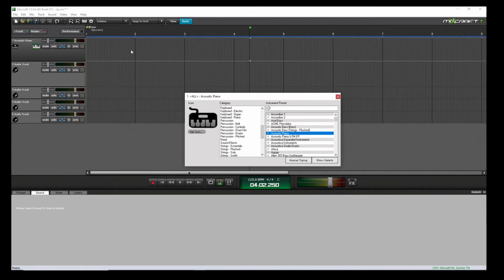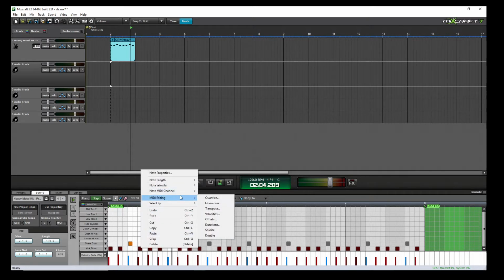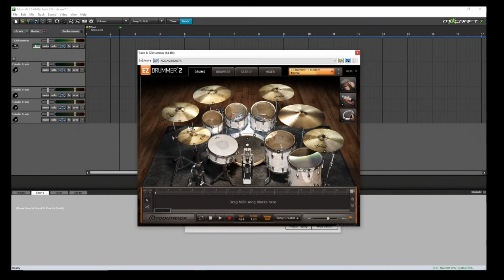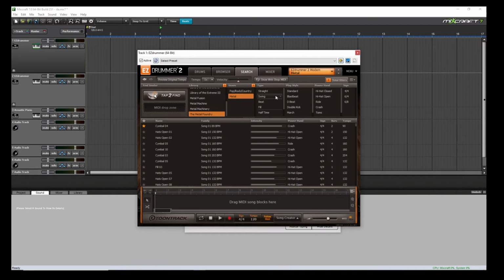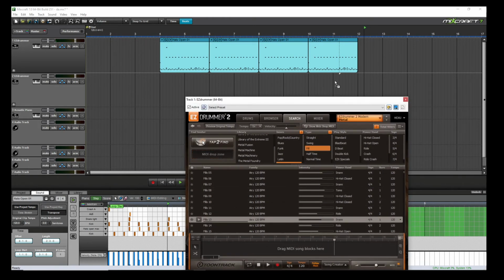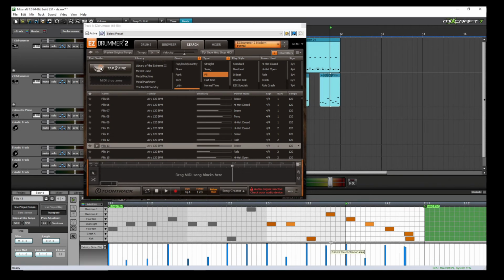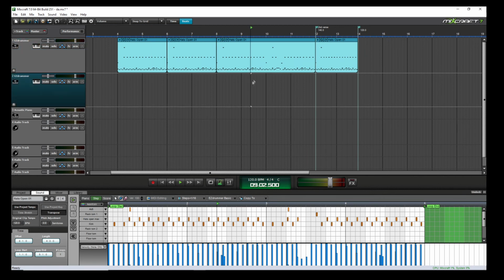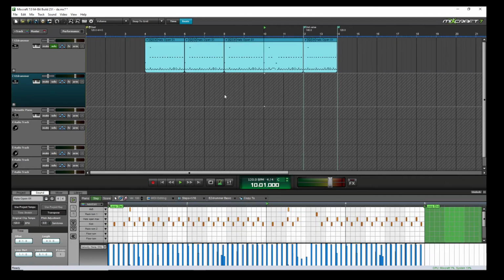MIDI drums in MIXCRAFT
A few ideas on using mixcraft and EZ drummer as a tool for writing or editing midi-drums , if questions please comment or pm, cheers!